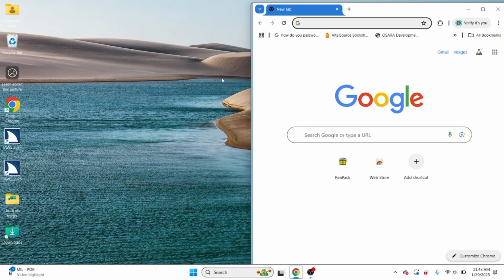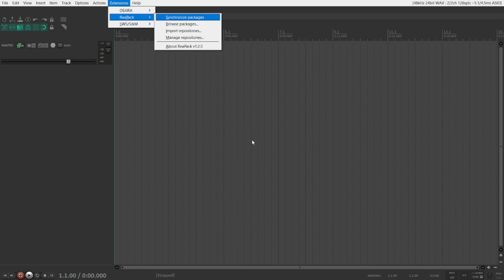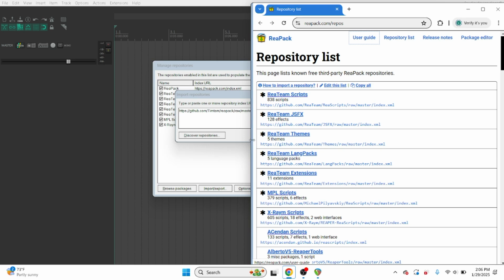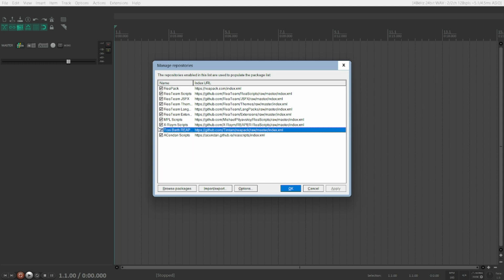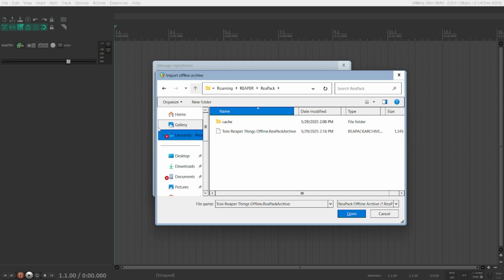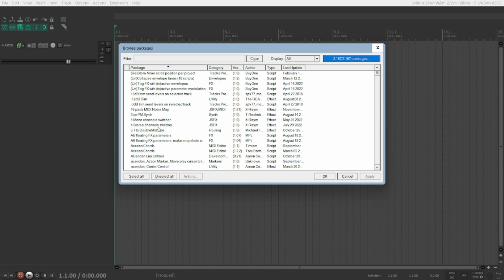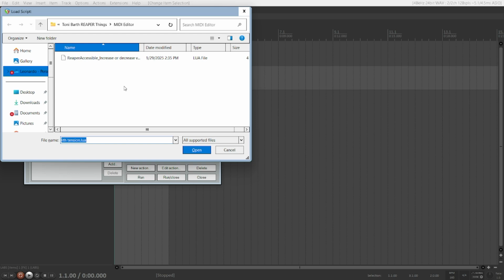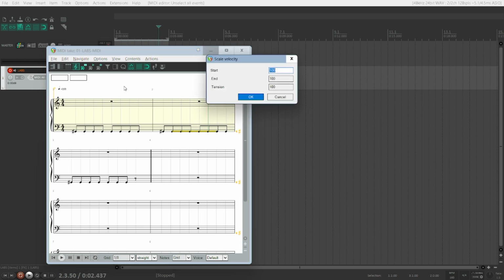Accessible Guide To ReaPack Using a Screen Reader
This video is an accessible guide on how to install and use ReaPack with a Screen reader. I am using NVDA for this demonstration, but you should be able to follow along with JAWS on Windows or Voice Over on the Mac.

• This is a cool tutorial that demos how to insert chords into the MIDI editor within REAPER
Chessel’s tutorial on the velocity ramp script I demoed in the video

• I demoed this in the video, but if you are an NVDA user that wants to learn how to use it, watch the tutorial above.
• Demoed this in the video, and I thought it would be helpful in cases where you don’t want to go back to the original location to copy a link again.

Some key commands mentioned in the video are from the OSARA keymap. OSARA is an extension that is used to help blind people navigate REAPER.
Description: a series of tutorials created by Toni Barth on how to use different aspects of REAPER.

Chapters

0:00 intro
0:54 disclaimer
2:48 Downloading ReaPack
8:25 Installing and checking ReaPack in REAPER
9:59 Overview of ReaPack menu options
10:48 Synchronizing Packages
12:41 Importing Repositories
15:22 Using the Discover Repositories feature
20:40 Manage Repositories
22:14 The repositories context menu
24:05 mac disclaimer for Repository Context menu
25:24 Exploring the options menu
26:25 Exploring the import/export menu
28:09 Exporting and importing offline archive files
37:43 overview of the Browse packages  window
41:12 installing a script from ReaPack
46:50 Workaround for when scripts don’t appear
50:04 Demoing velocity ramp script
55:35 Outro and final thoughts

Shalom, peace.
Leo